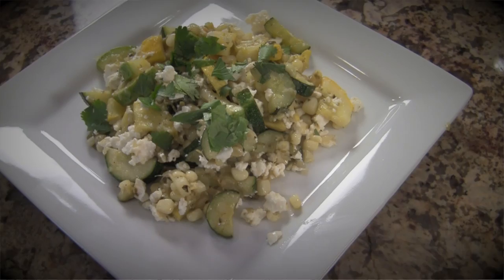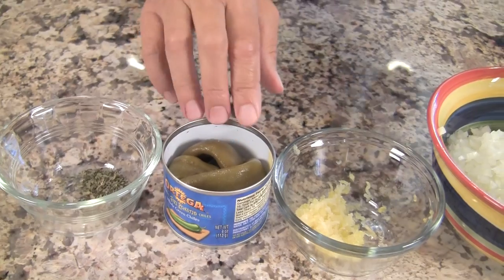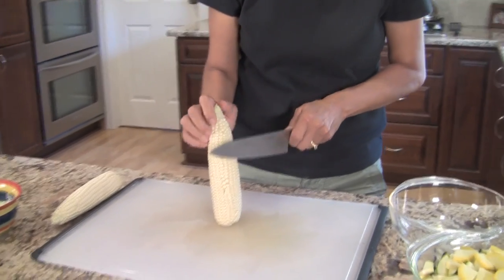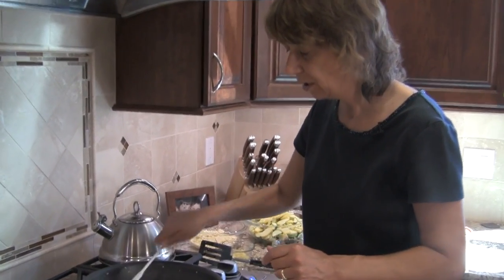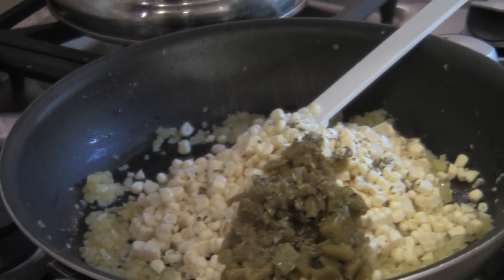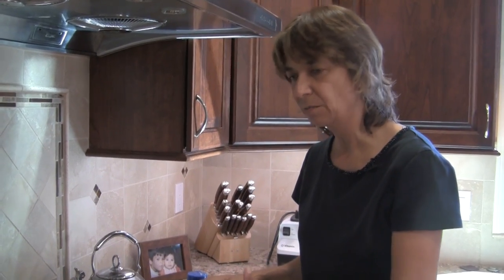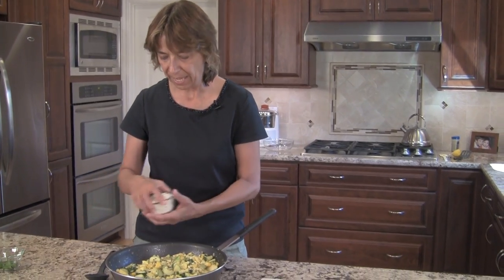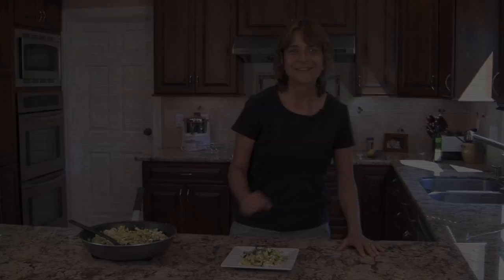How To Make Calabacitas - A Mexican Zucchini Recipe - It's Gluten Free by Rockin Robin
Calabacitas is a delicious healthy side dish you really must try!

I'm going to show you how to make calabacitas which is so delicious.  We are going to saute zucchini, onions, fresh corn, garlic, green chiles, oregano, cotija or queso fresco cheese, cilantro, and lemon juice.

This is a wonderful  zucchini side dish that you can use in a variety of different ways.

Here are a few examples of what you can do with this recipe other than using is as a side dish.

You can use it on your tostada, tacos and burritos.  How about a topping for your baked potato?  It would be yummy.

You could scramble some eggs with it.  Oh my that is so good.  Heck you could even put it in your salad.  The possibilities are practically endless!

I also want to mention that this Mexican squash recipe is gluten free.

If you like this recipe, please pin it on Pinterest or Facebook.  I would really appreciate it!

Kind regards,
Rockin Robin